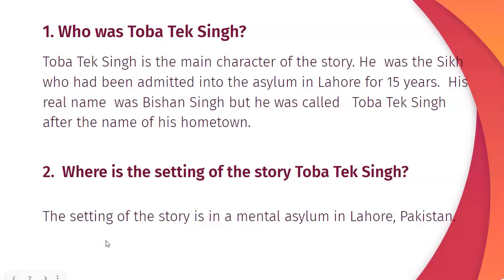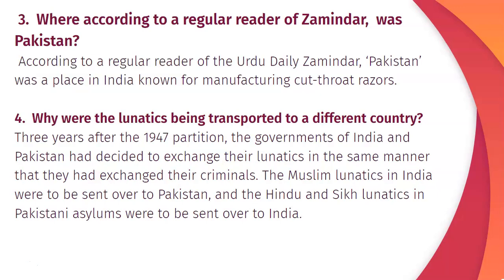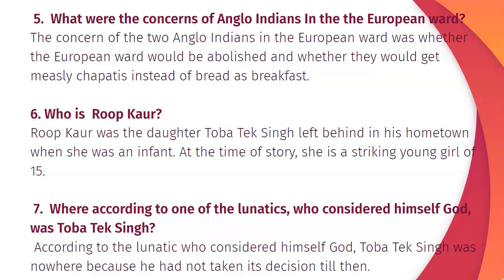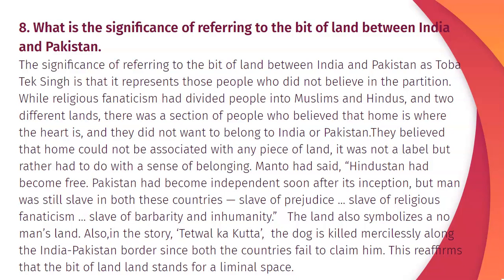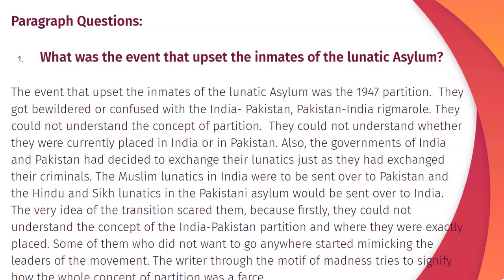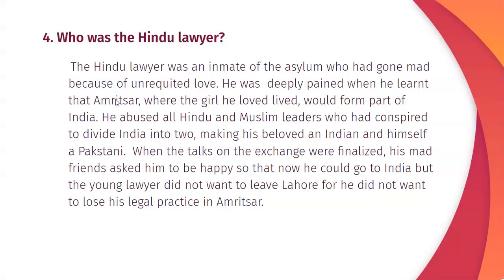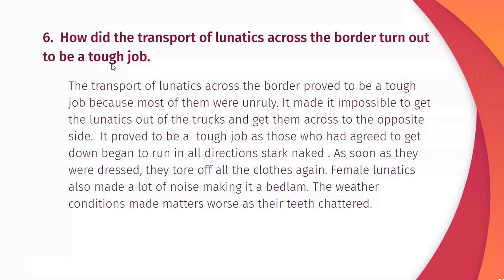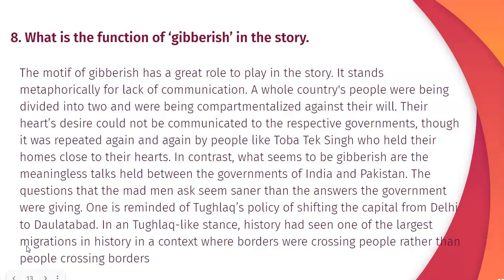Saadat Hasan Manto's "Toba Tek Singh" : Question and Answers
Summary or Analysis Saadat Hasan Manto's "Toba Tek Singh"